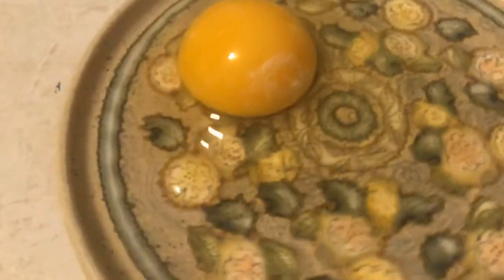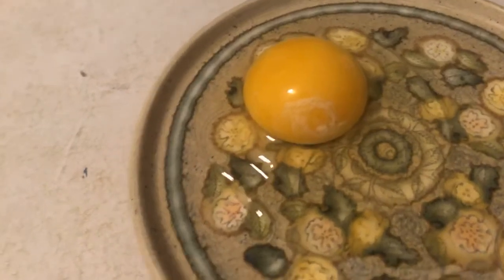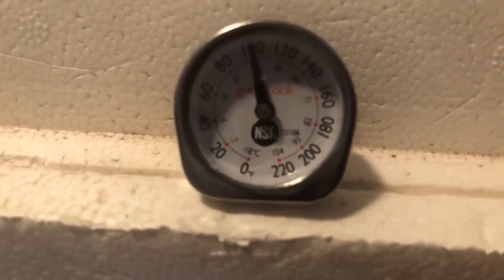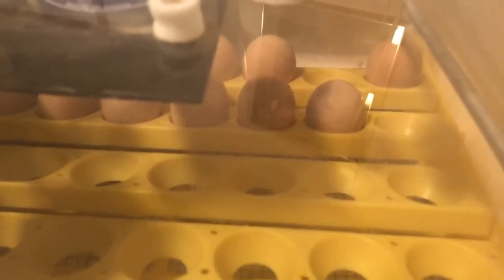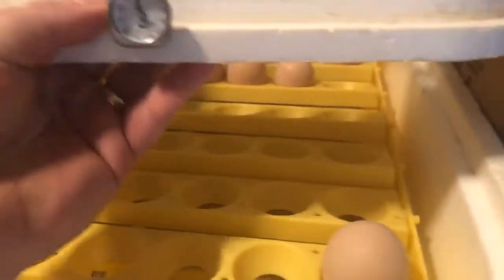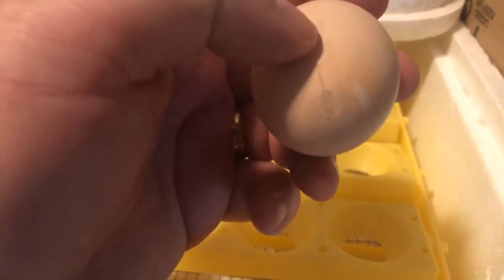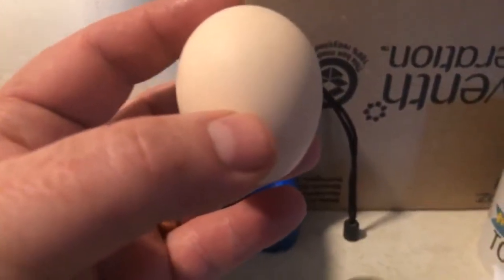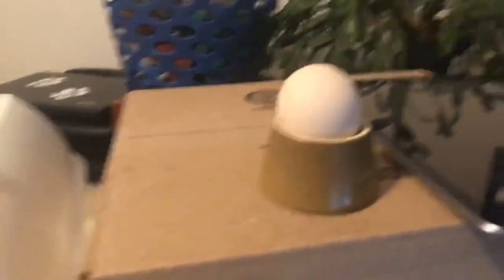Virtual Field Trip - Day 7 - Incubating Eggs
Today we’re taking a quick look at how we’re incubating chicken eggs—only 9 more days until they hatch!

We’re doing these videos live on Facebook every weekday at 10AM.